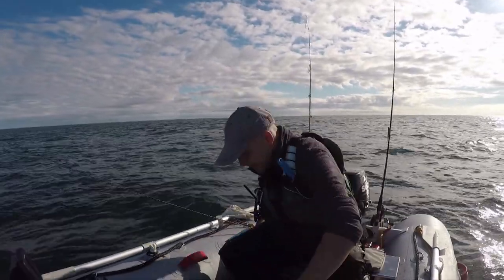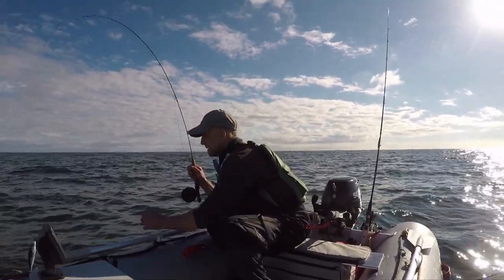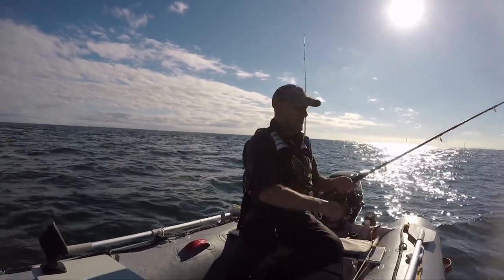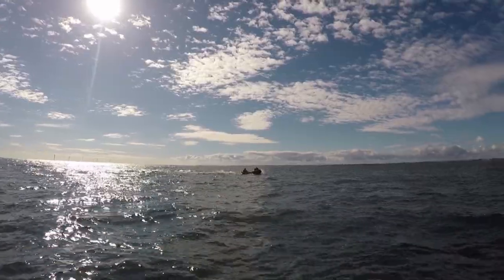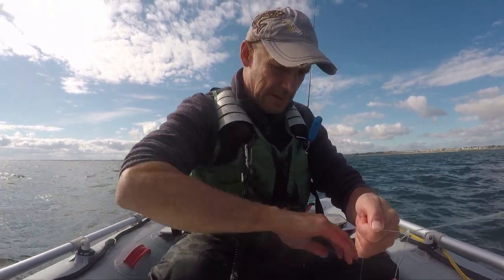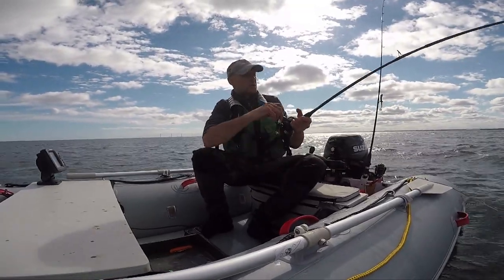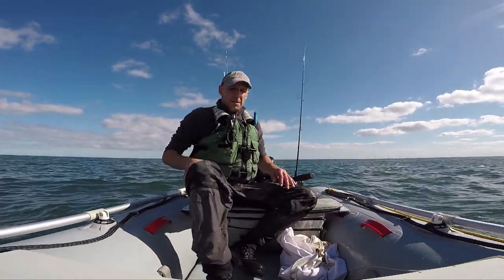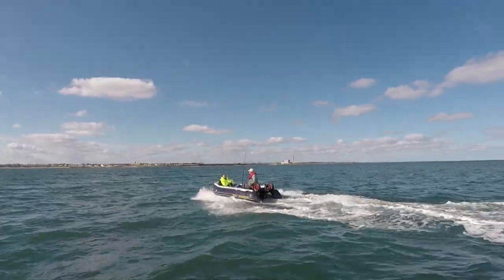SIB Fishing UK, Wrasse on soft plastics, Codling on lures and Mackerel on the flyrod.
SIB Fishing UK in Northumberland, I met up with two friends Kev and Mark for a SIB Fishing trip. There were plenty of Codling albeit on the small side but a good sign for the coming seasons, they were taking a variety of lures baited with Mackerel I also had a couple of Wrasse on a Drift Shoal Shad which is always a bonus. I got a light flyrod out and caught a Mackerel on it but it was to windy to continue with this for long.
The Truekit Discovery performed well in the choppy sea as did Kev and Marks Excel Volante 360.
Even though the conditions were far from perfect with a very strong wind it was a good trip out in good company😎.
Please excuse the wind noise it was unavoidable today, I have binned a lot of footage which was unusable because of it!